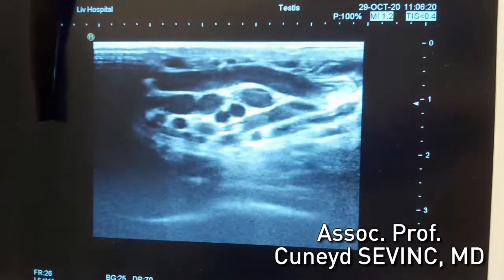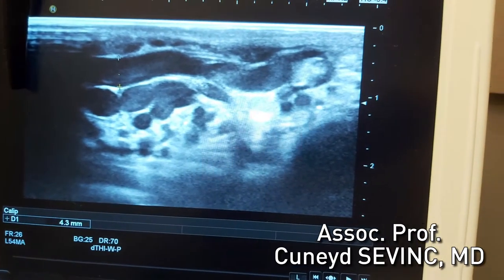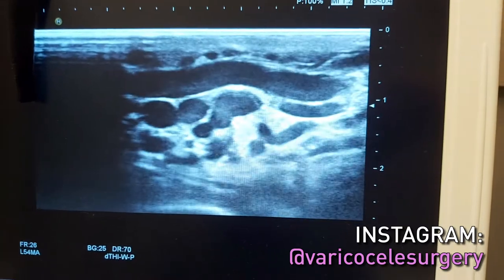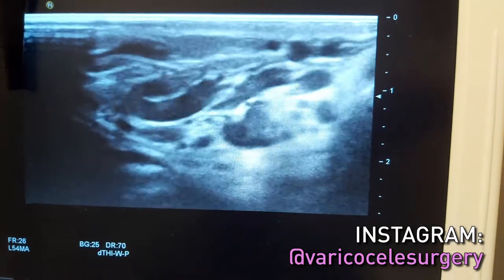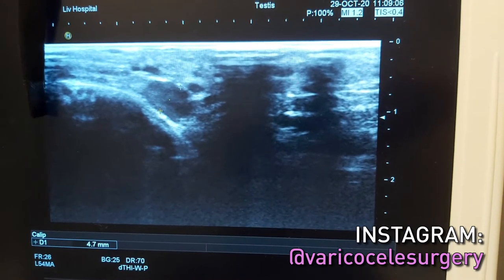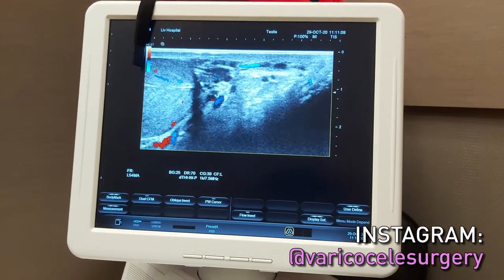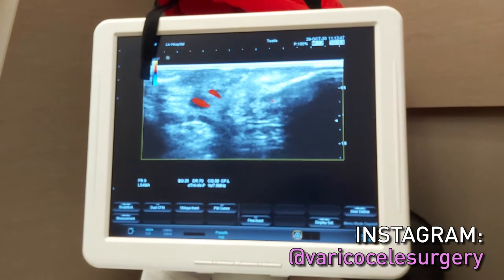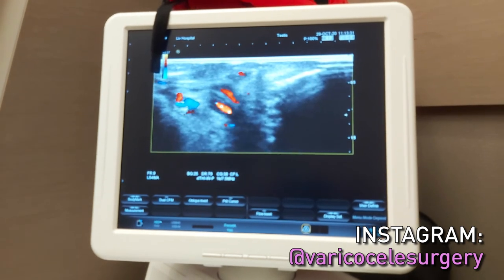Varicocele Doppler Ultrasound Must Be Done in Standing Up Position - Cuneyd SEVINC, MD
There is a commen mistake in varicocele diagnosis. Although it is urged to do the varicocele doppler exam both in lying down and standing up positions in radiology guidelines most of the radiology centers apply the procedure in lying down position only. This makes a conflict between radiology and urology doctors. Especially in moderate varicocele cases although urology doctors find significant large veins in their physical examination the reports may come from radiologists below the expectation. This males a disbelieving among the urologists to doppler results and they choose to bellerive their physical examination is more accurate.

Our center is one of the most developed centers about varicocele surgery. We operate 200 cases per year in average. This made us expertise not only in operative techniques such as Istanbul Varicocelectomy procedure,  but also in diagnostic evaluation. We recognized that the main difference between urologist and radiologist is the position of the patient during examination. So we begin to make our own doppler ultrasound and did it with the patient both in standing up and lying down positions. This detail changed our diagnostic quality extremely. Now we know that for high grade varicocele both position and even physical examination is enough for accurate diagnosis but for moderate grade varicocele standing up position enables us to see the real dimension of the enlarged veins. As people are living in upright position the examination and the ultrasound imaging must be done in this position.

📢 We published our results with Intraoperative Microvascular Doppler device in of the most prestigious journals of andrology.
In this study we showed the advantages of using Intraoperative Microvascular Doppler to increase operative success